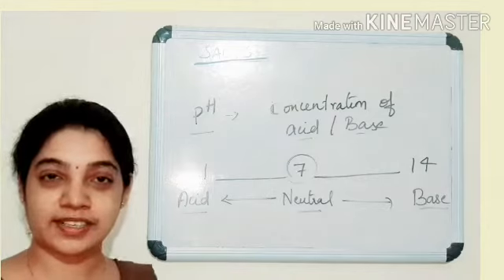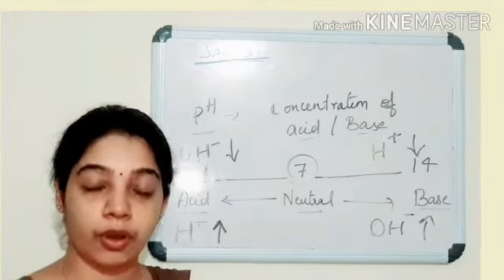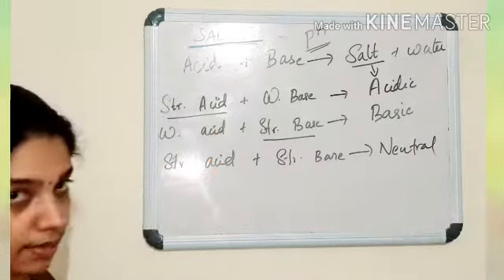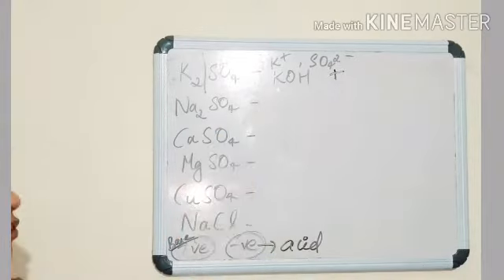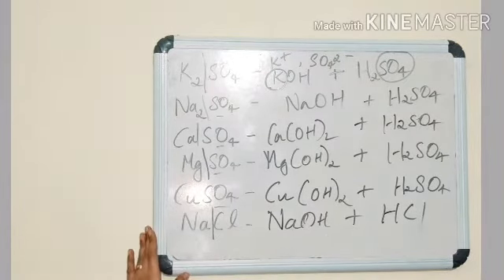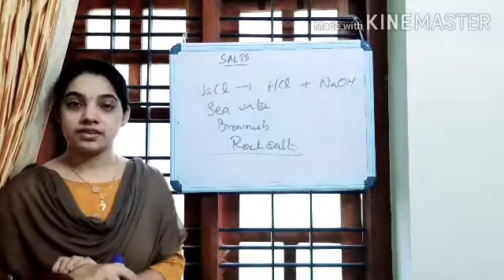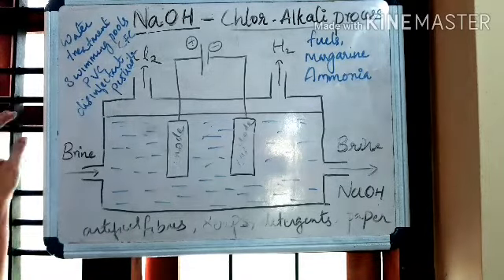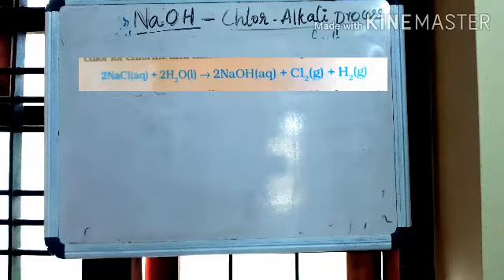Class 10 Chemistry Jeetha Chapter 2 part 14